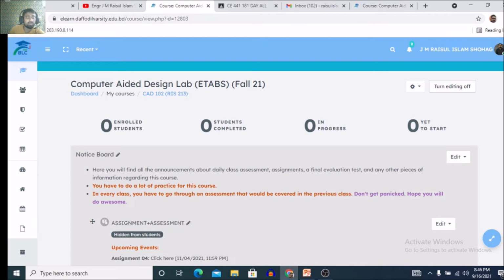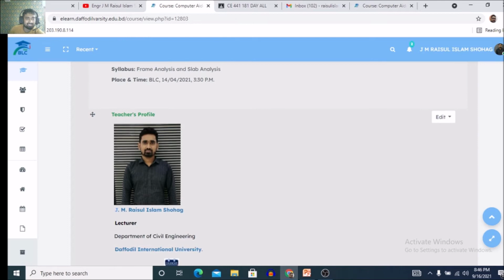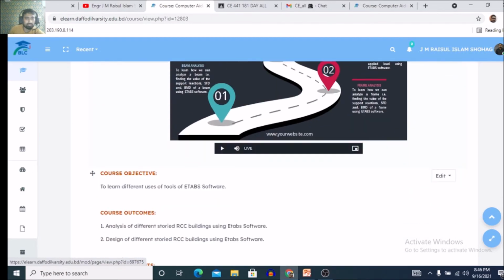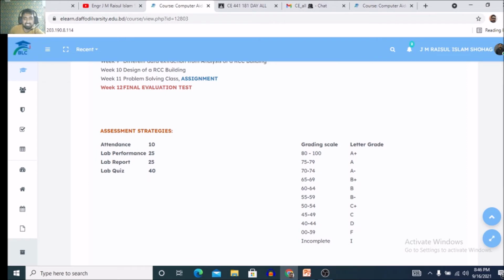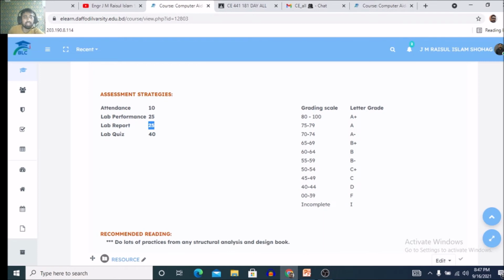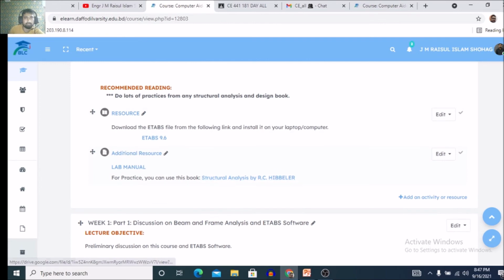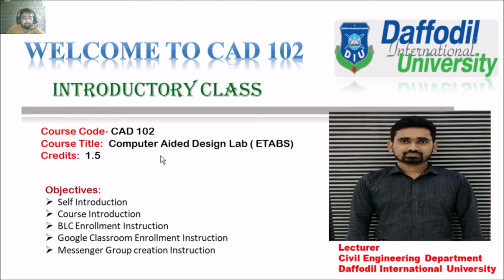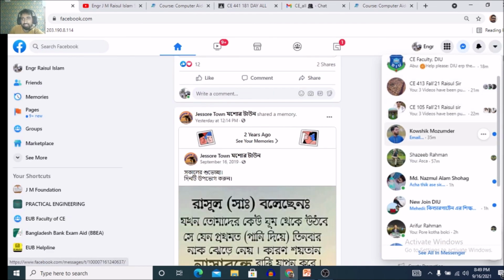Introductory Class for CAD 102 Computer Aided Design Lab (ETABS)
#This​ Channel is basically for Civil Engineers & Creative persons. This channel is very effective & useful for Civil Engineering Students. This Channel makes tutorials for Civil Engineering Software ( ETABS, AUTOCAD, STAAD Pro, Google Sketch Up), Civil Engineering Courses ( Environmental Engineering Lab, Transportation Engineering Lab, Solid Mechanics Lab, Fluid Mechanics Lab etc), Govt Job preparation , Class Lecture for different Civil Engineering Courses ( Mechanics, Surveying, Estimation etc)